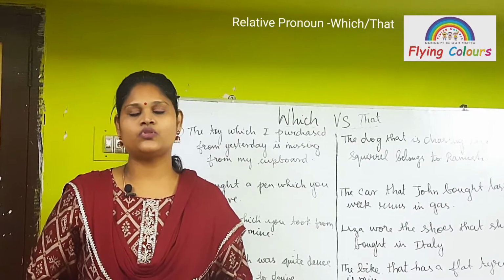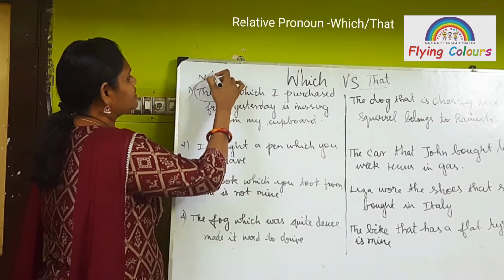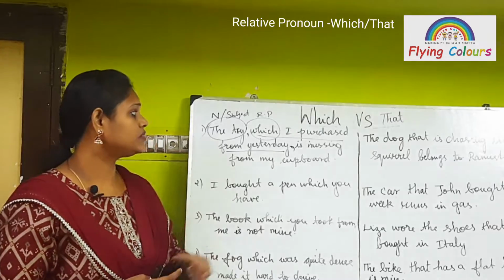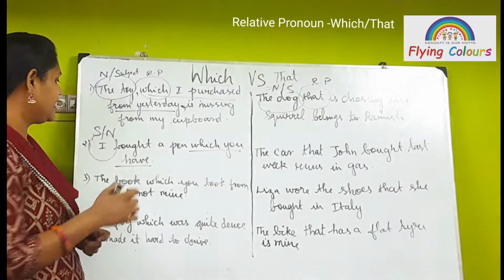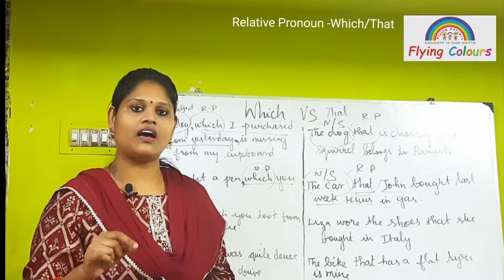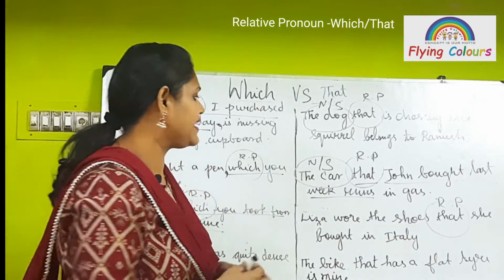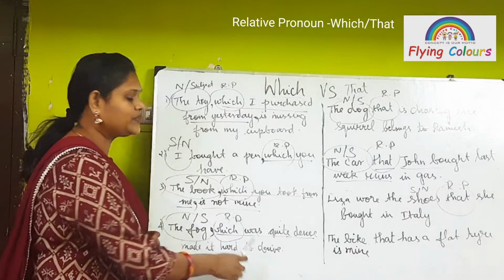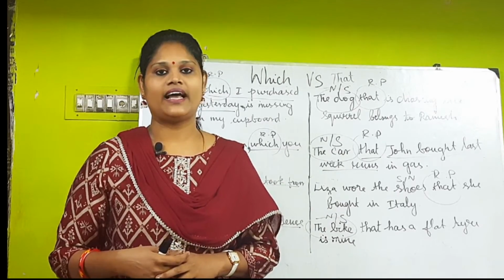Difference between 'which' and 'That' (Relative Pronoun)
Learn Grammar to speak english through Flying Colours